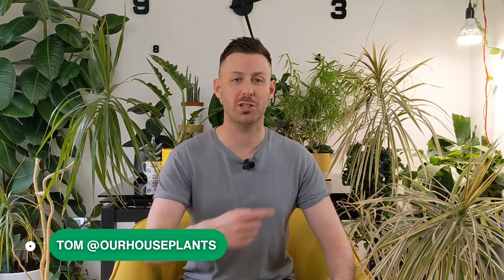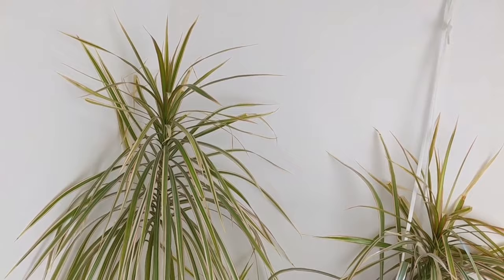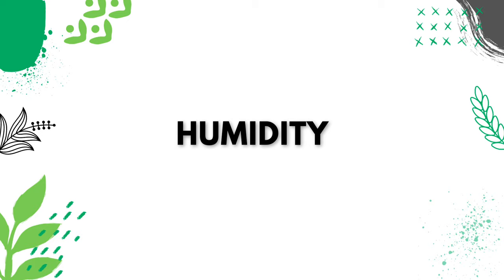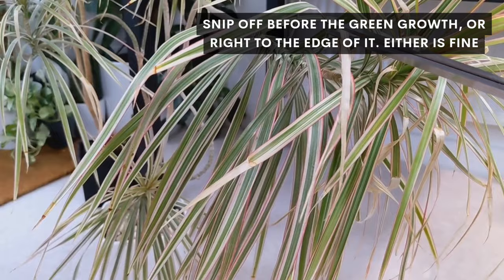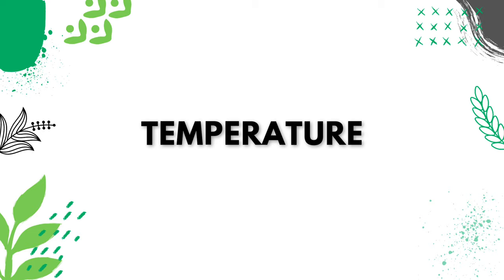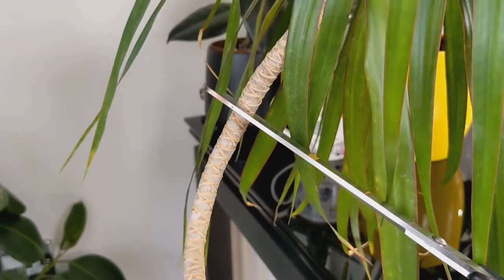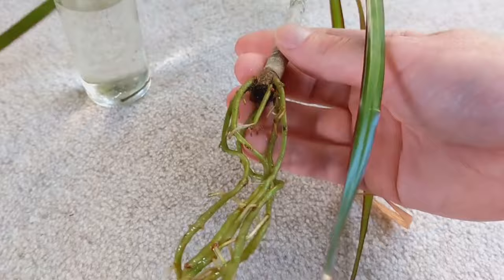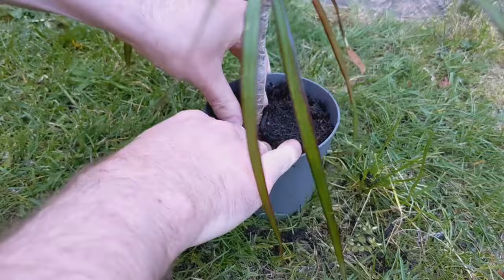Dracaena Marginata (Madagascar Dragon Tree) Care Guide and Growing Tips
Growing guide for the Dracaena Marginata (Madagascar Dragon Tree).

The Dracaena Marginata is a long-lived and easy going plant with many things going for it. An excellent houseplant without too much foliage (or fussing) if you want some height without having to use a moss pole.

I own two and one of them is actually one of my very first houseplants that I got over 20 years ago.

In this video, I share what I've learned and what works well for me.

If you still want more, then the full care guide can be found on my blog -

AMAZON USA*
⭐ Mini Humidifier
⭐ Thermometer and Hygrometer
⭐ Moisture Meter

AMAZON UK*
⭐ Mini Humidifier
⭐ Thermometer and Hygrometer
⭐ Moisture Meter